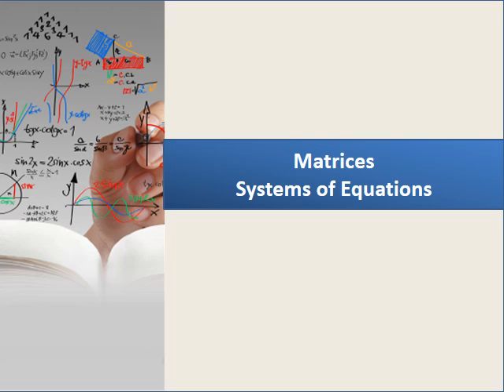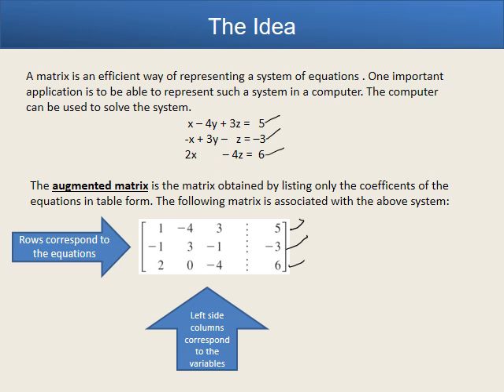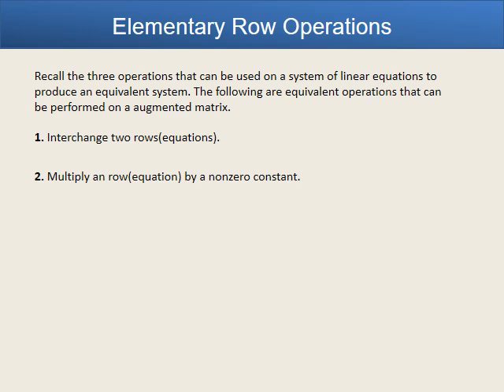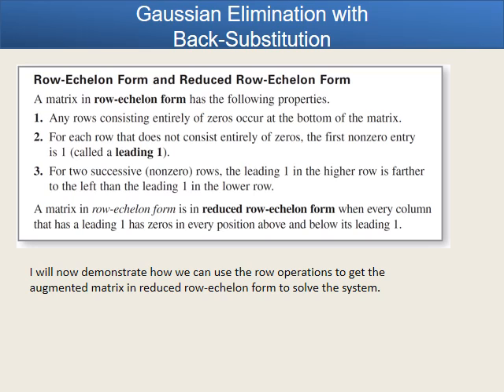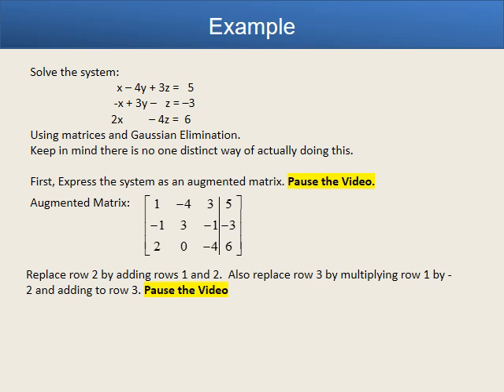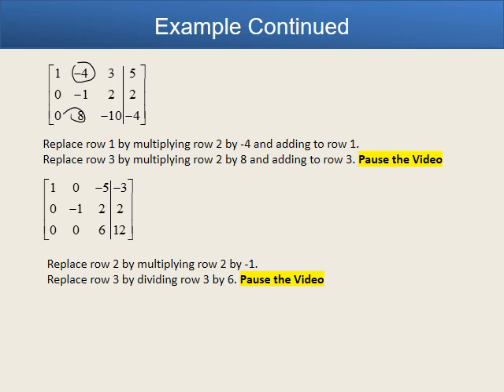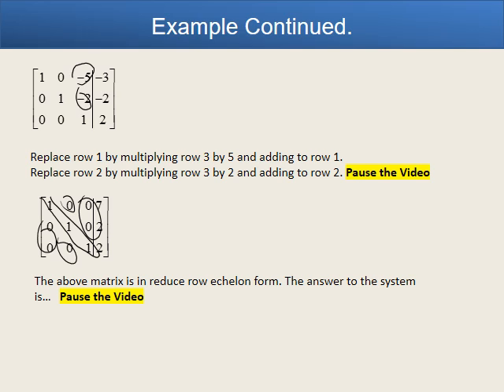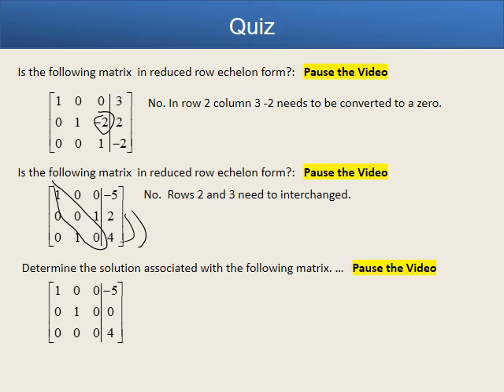MA141 W3 Matrices system of equations